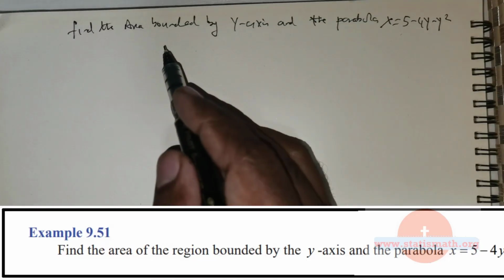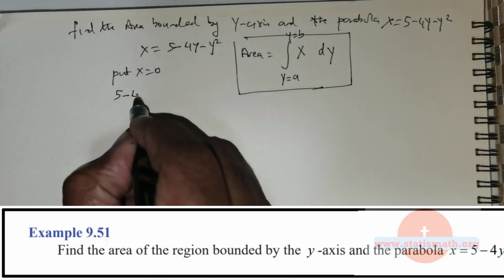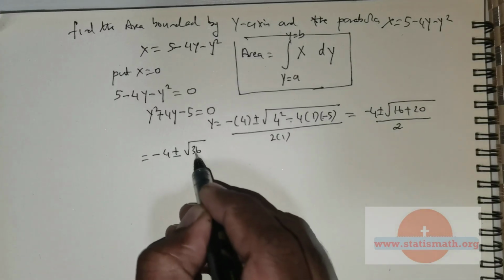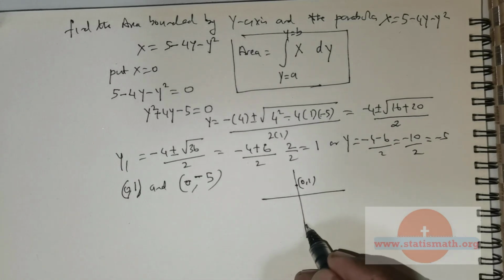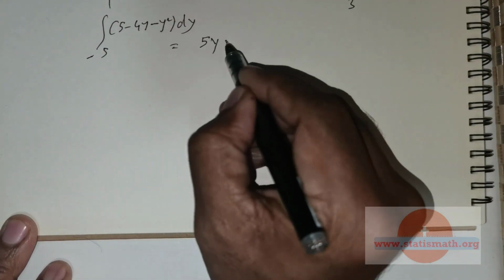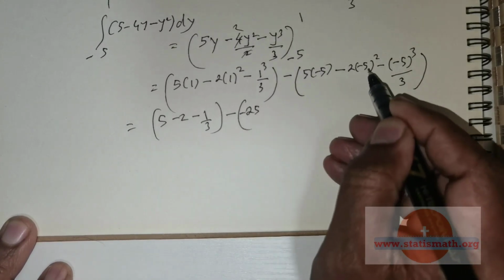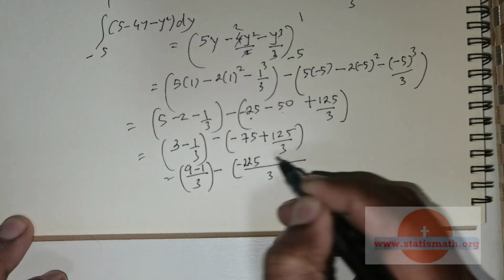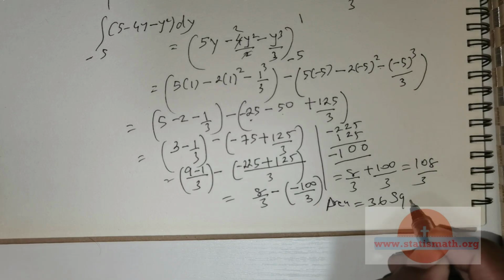Find the Area enclosed by the Curve Example9 51